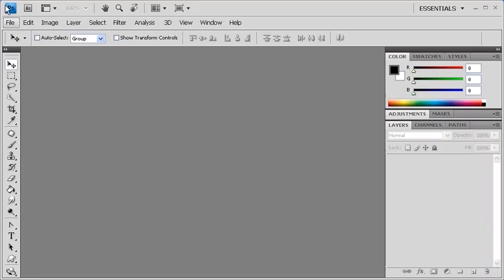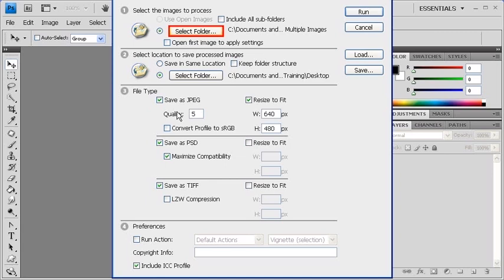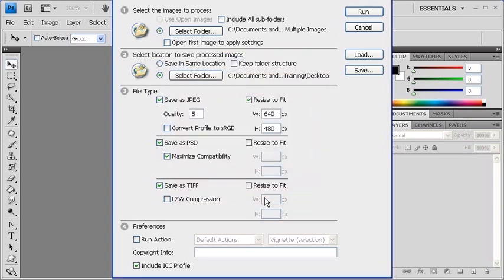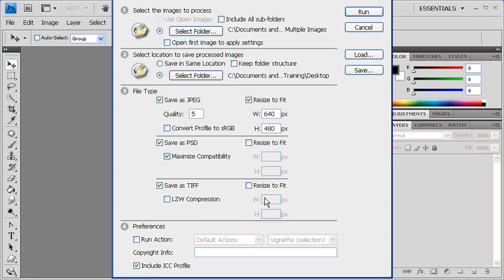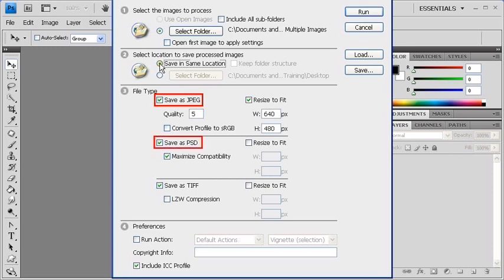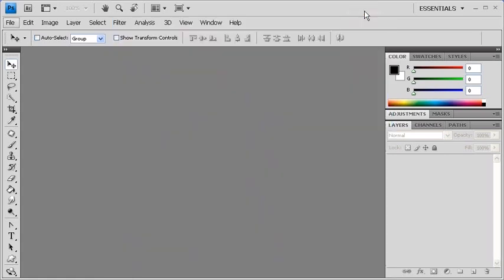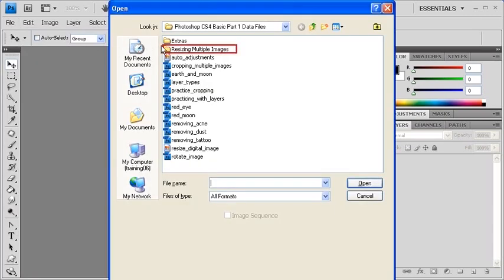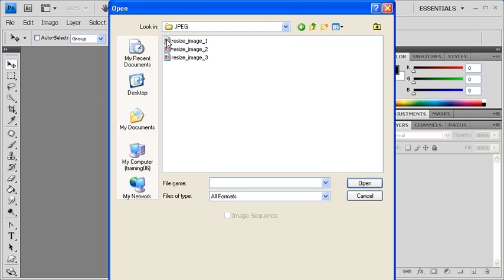1.5 Resizing Multiple Images at Once: Adobe Photoshop CS4 Video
Instead of resizing one image at a time, users can resize multiple images at once by using Photoshop CS4's Image Processor. Images can also be resaved in the JPEG, TIFF, and/or PSD file formats.